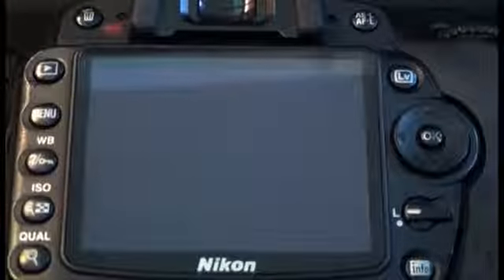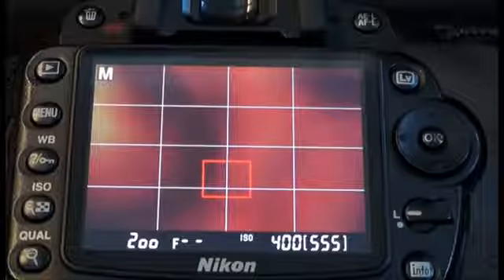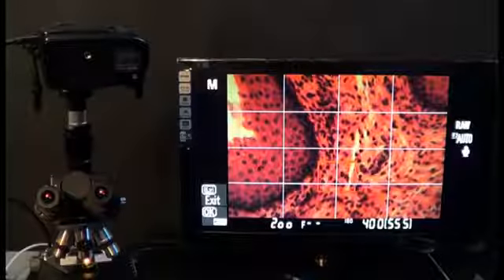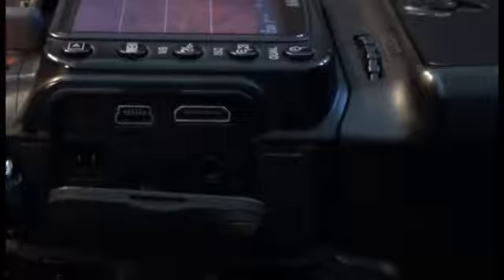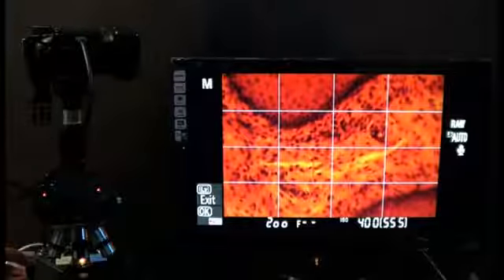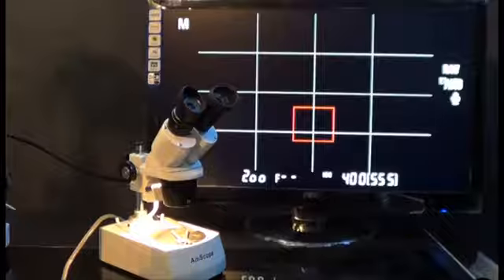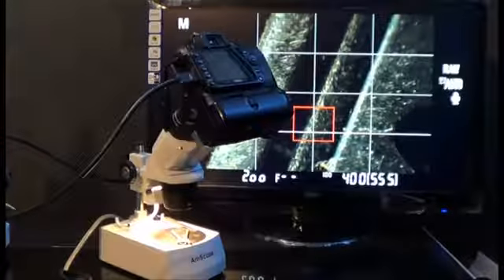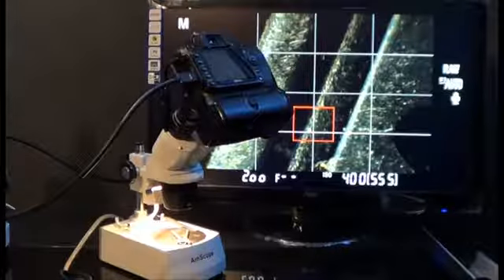Attaching your DSLR Adapter to your Microscope AmScope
Sun Yans Instruments Trading
HQ Office:
No. 56, Jalan Ekoflora 6/5, Taman Ekoflora, 81100, Johor Bahru, Johor, Malaysia.